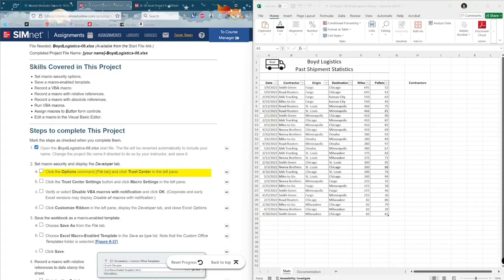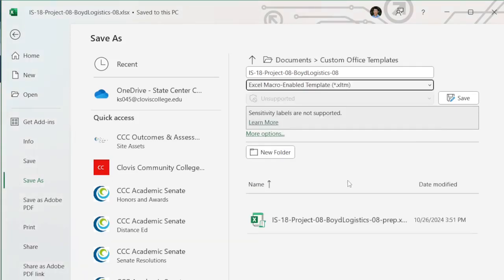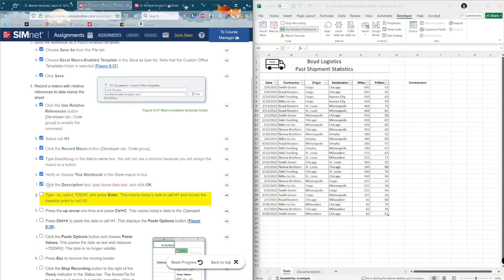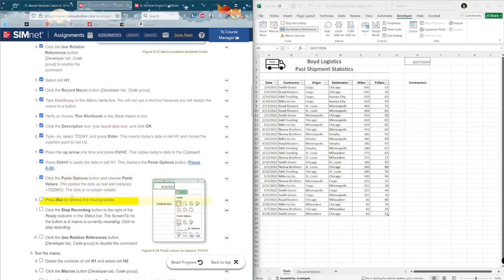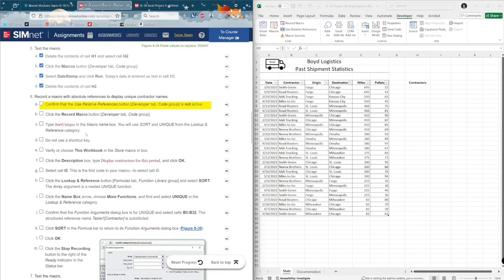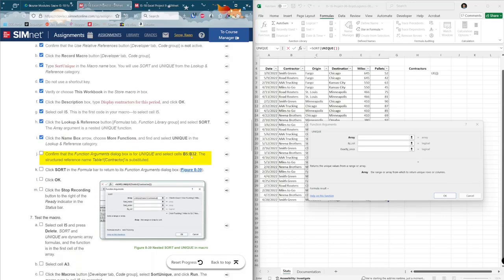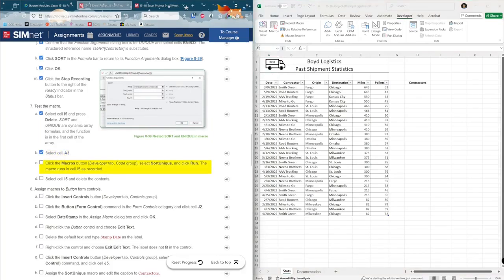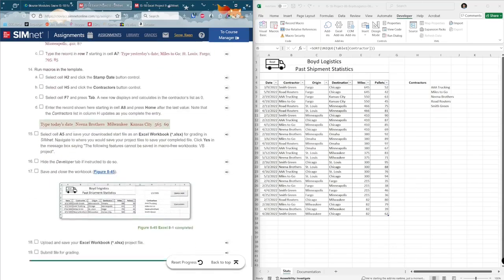IS 18 Intro to Project 8